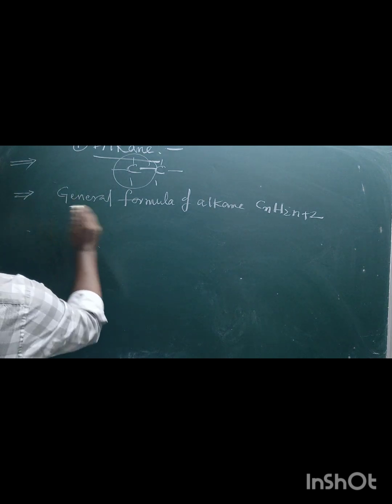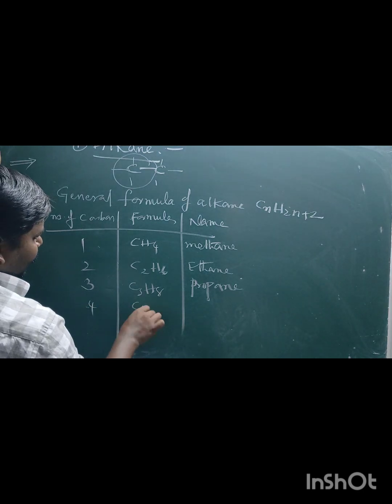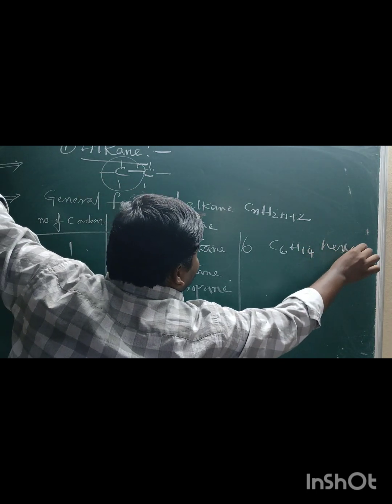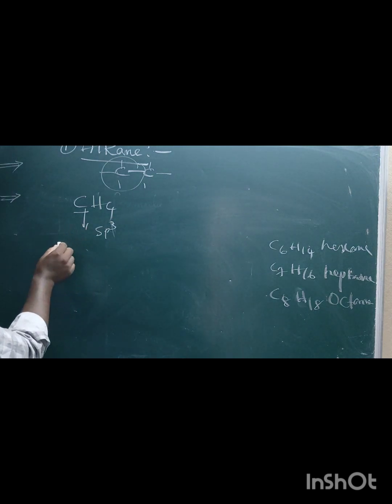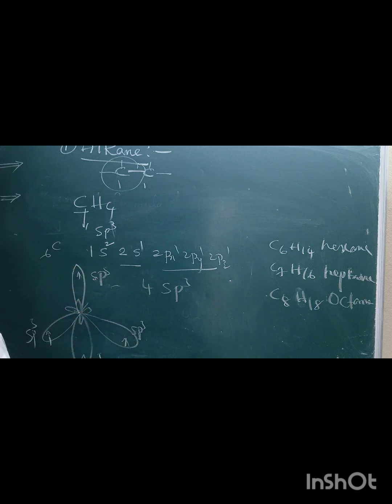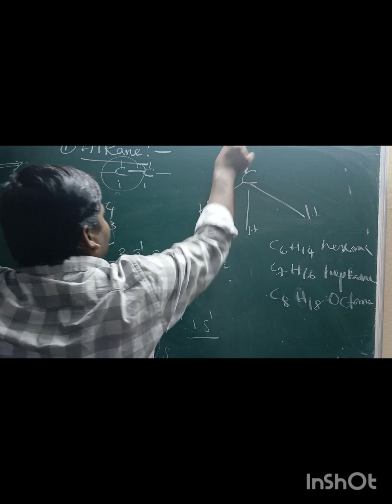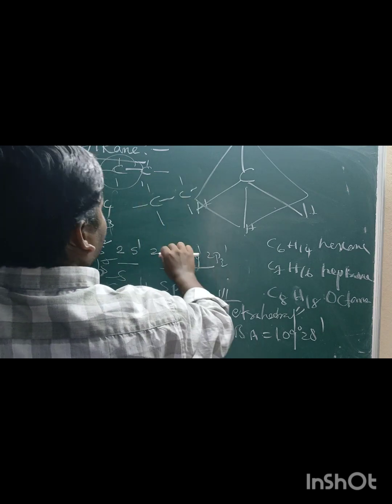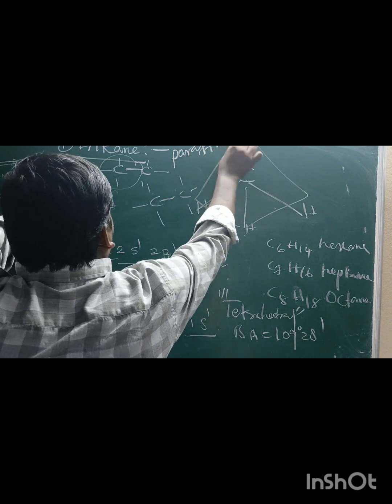Structure of alkane